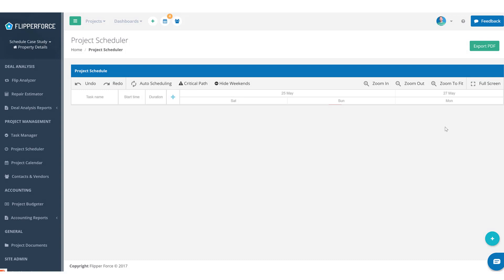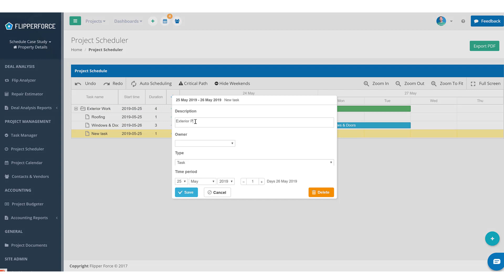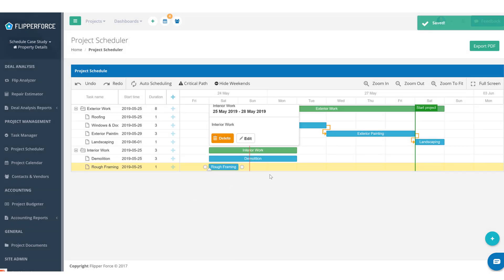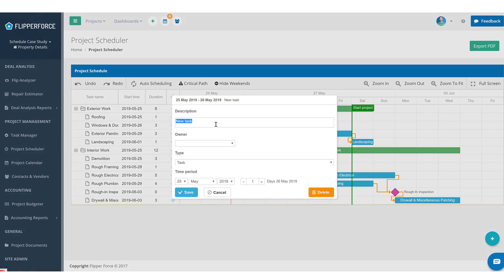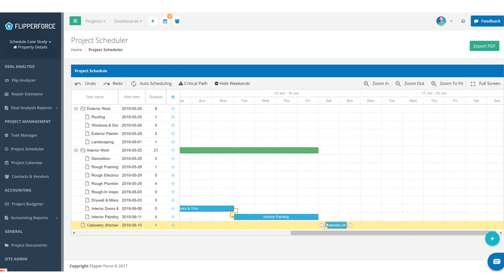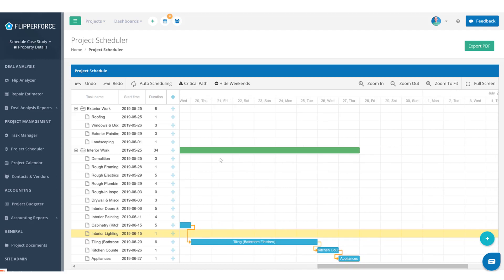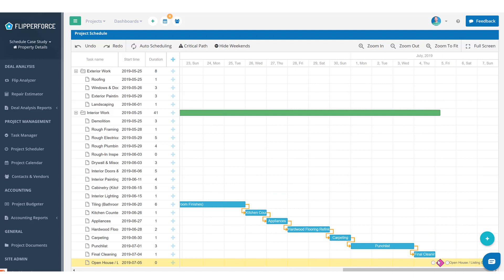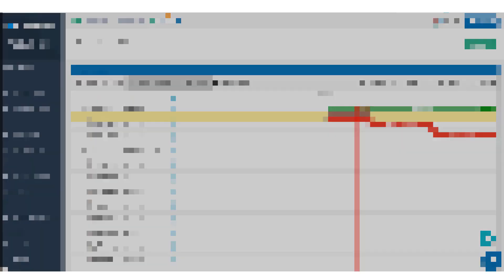CASE STUDY: How to Create a Schedule for a Rehab Project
In this Case Study I take a deep dive into the process of creating a project schedule for a rehab project.
In this Case Study I will walk you through how to create a project schedule and timeline using our Project Scheduler Tool.  I will discuss the basic order of operations for a typical house flip rehab, discuss durations and tips to help you learn how to schedule tasks for your rehab projects.